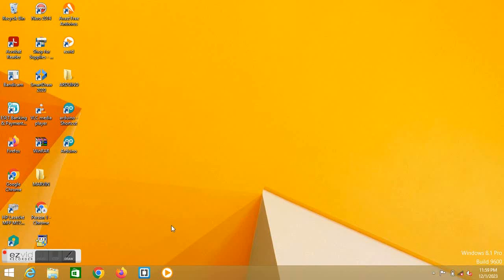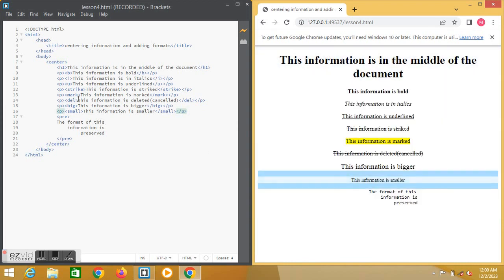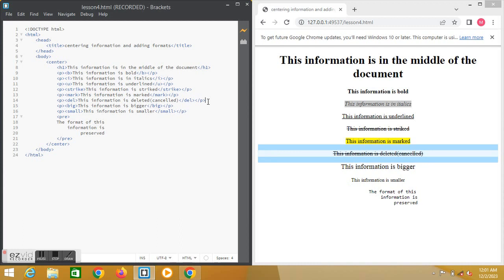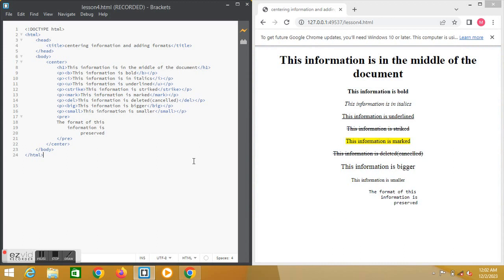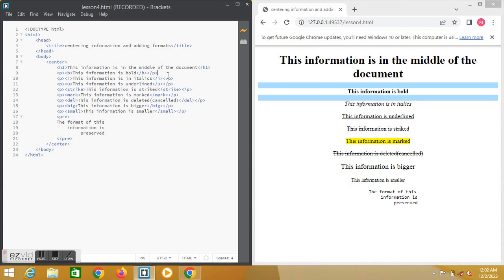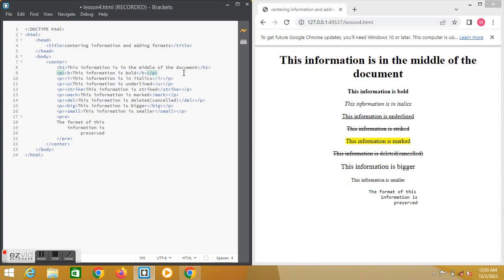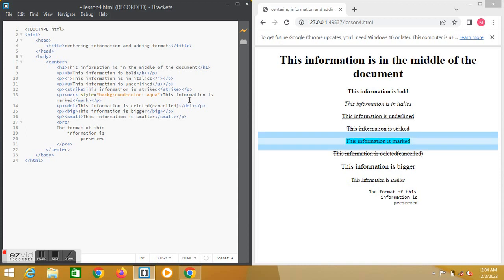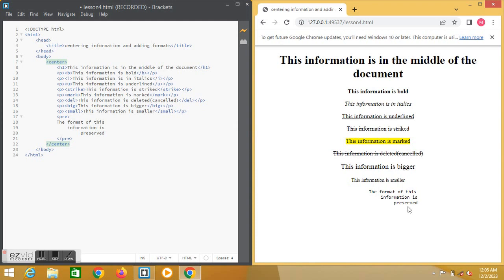LESSON 4 - How to add formats and center information on a website.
This video will show you how to center information and add formats like "bold formatting, italics, etc" on a website.